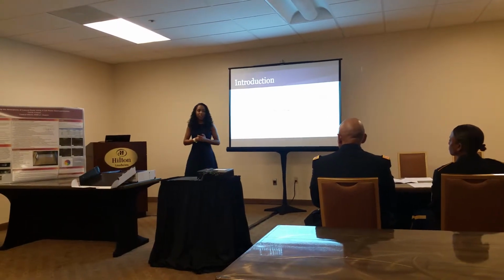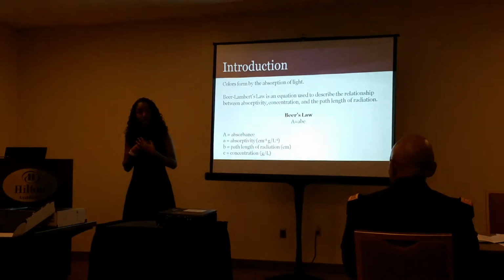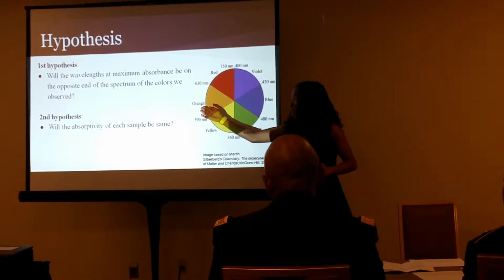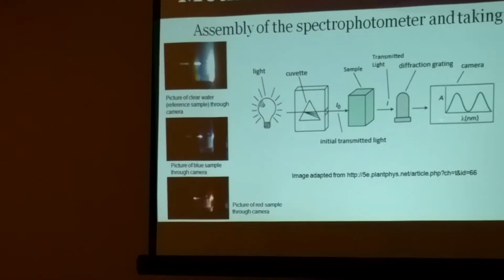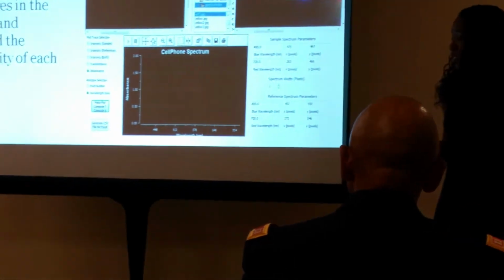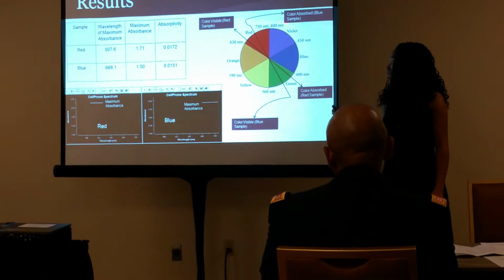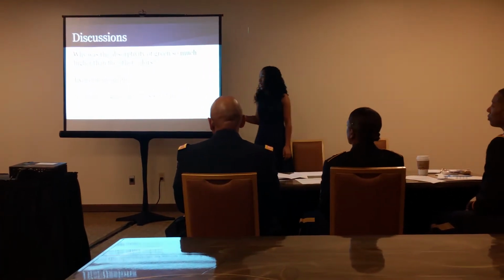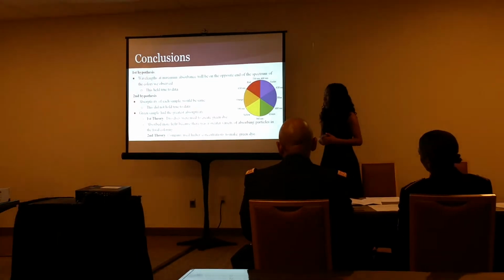NSBE Innovation Explorers Competition - Oral Presentation - Carrie Conton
Carrie's 1st place oral presentation